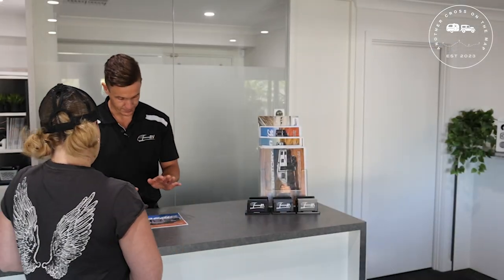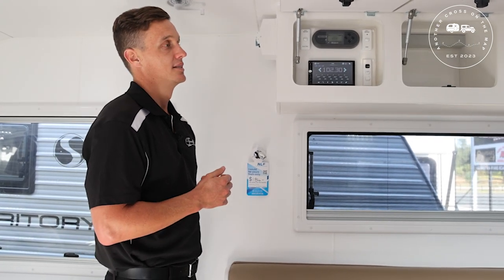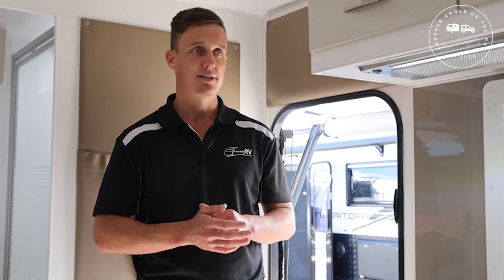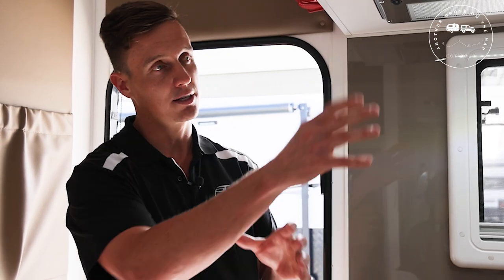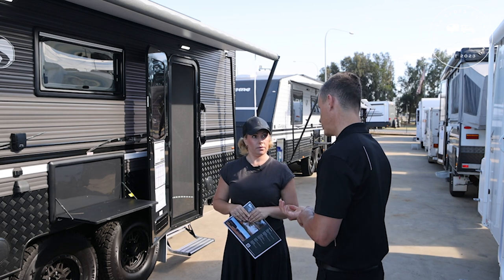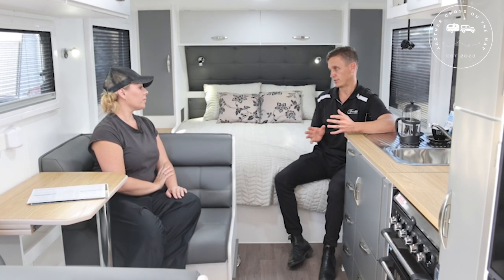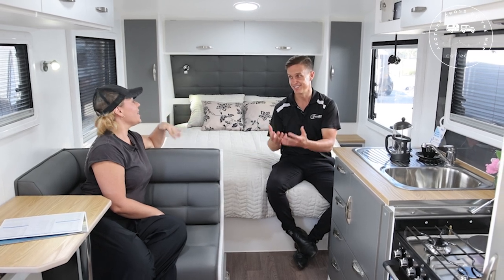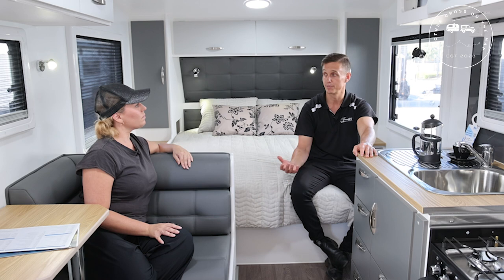Caravan Shopping: Join Andie & Simon on an Epic Journey to Find Their Dream Home on Wheels!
Join Andie and Simon on an exhilarating caravan shopping adventure in this captivating YouTube video! Today, they're setting out to find their dream caravan, and they want you to join them every step of the way. Get ready for an information-packed and entertaining video as they explore the world of caravanning.

Andie and Simon will meet up with Jeb, a knowledgeable expert from Adelaide RV. Together, they'll dive into Adelaide RV's impressive range of caravans, with Jeb providing expert guidance on selecting a caravan that perfectly suits their needs and towing capabilities. From different layouts to essential features, they'll uncover the factors that make a caravan the ideal home on wheels.

This video is a treasure trove of valuable information that everyone should know before embarking on their caravan buying journey. Whether you're a seasoned traveler or a first-time buyer, you'll gain insightful tips and guidance that will ensure you make an informed decision when purchasing your own caravan.

Don't miss out on this exciting and informative video! Follow Andie and Simon as they navigate the world of caravan shopping. From understanding towing capacities to exploring various caravan options, this video is a must-watch for anyone considering buying a van.

0:00 Intro
1:01 Meeting Jeb
2:16 Discussing Tow Vehicle and Weights
3:07 Bunk Van
6:15 18 foot Van
7:10 Off-road vs Semi-Off-Road
8:35 Bunk vs 2 Person Van
10:30 12 VOlt System
13:00 Single Axle vs Tandem Axle
14:07 Dark Exterior
20:01 18 Foot 6 Van
25:35 Add Ons
30:00 Decision Time